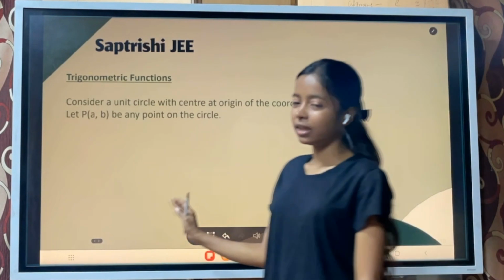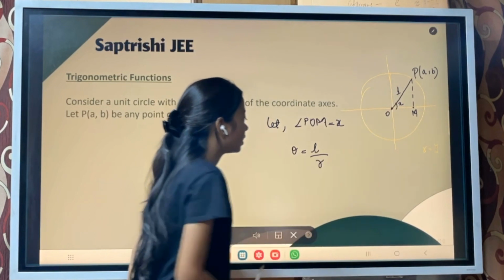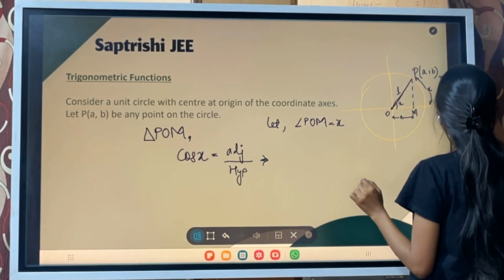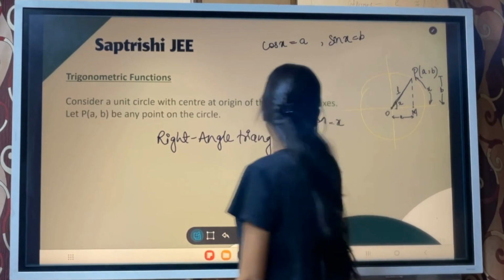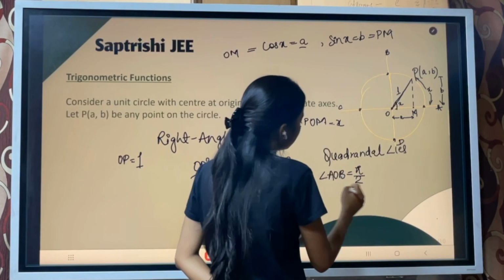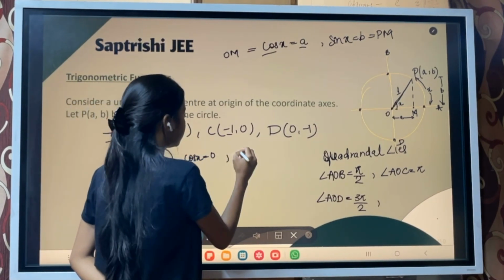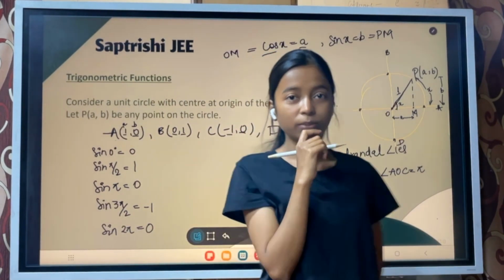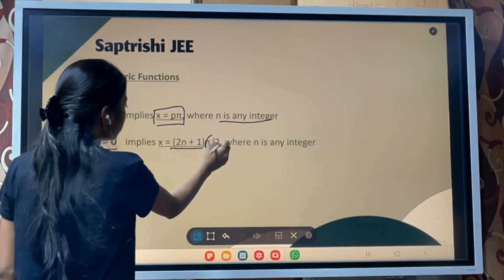Trignometry | lecture 2 | Trigonometric Functions Part-2 | in TELUGU